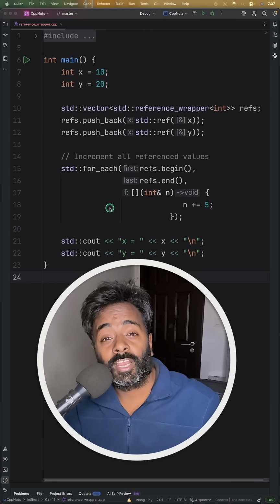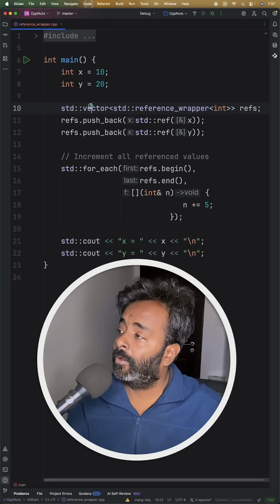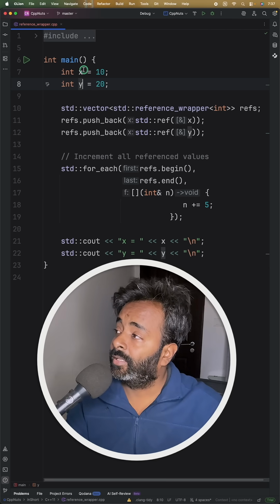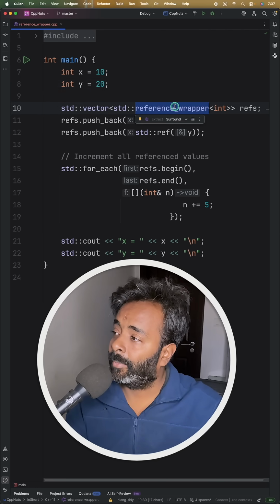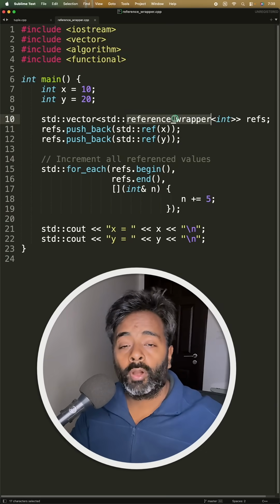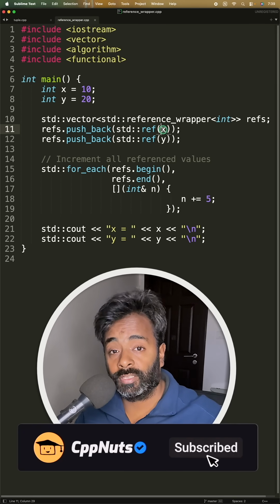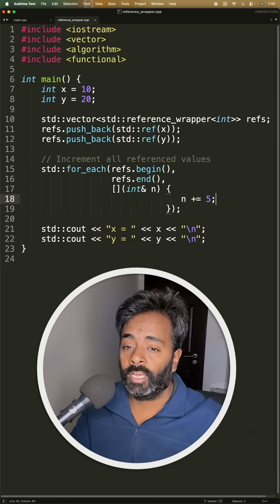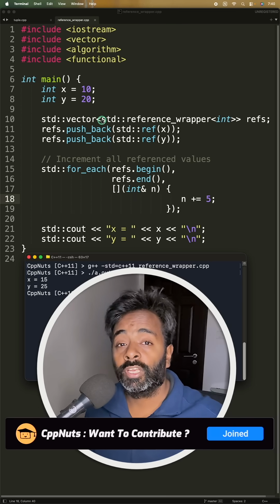Store Reference in vector in c++ | std::ref | std::reference_wrapper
JOIN ME

In this video we will learn what is the use of std::reference_wrapper and std::ref in C++11.